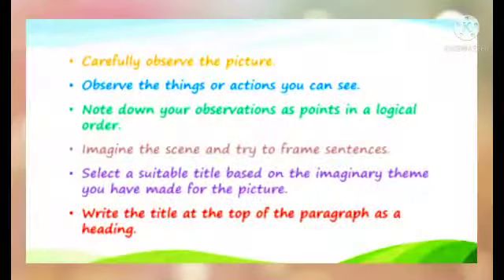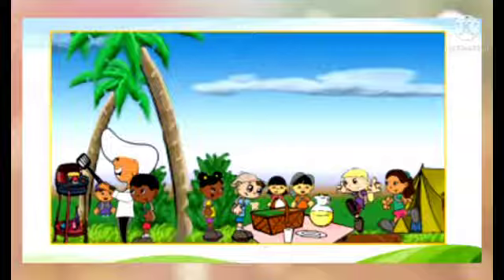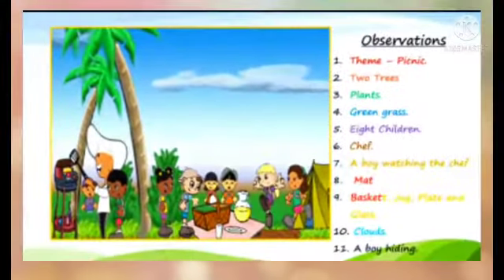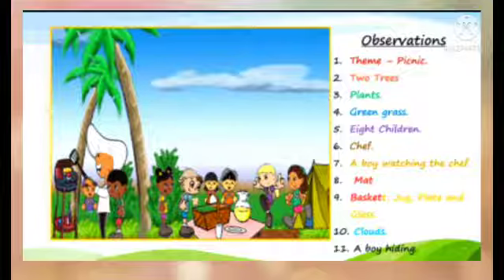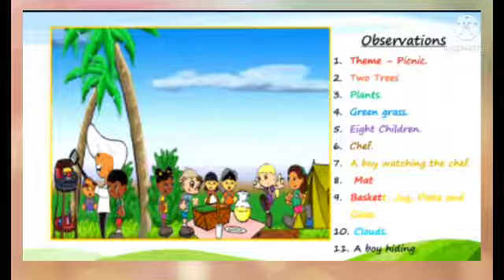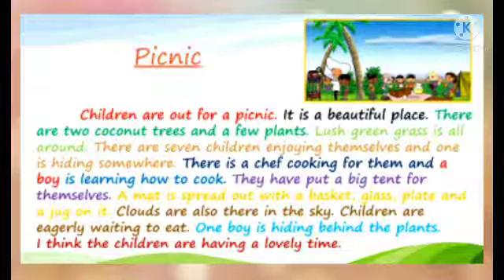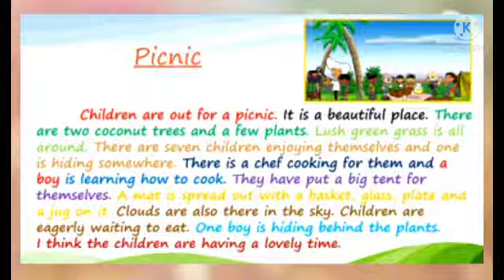Picture Composition Class VII